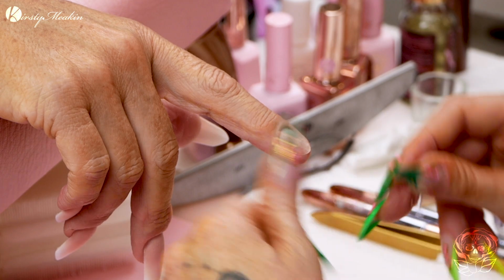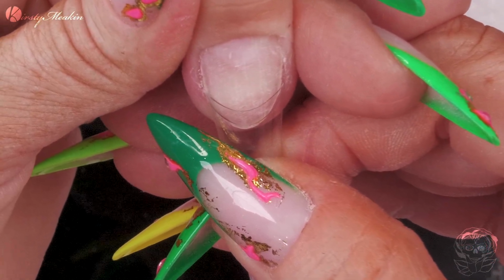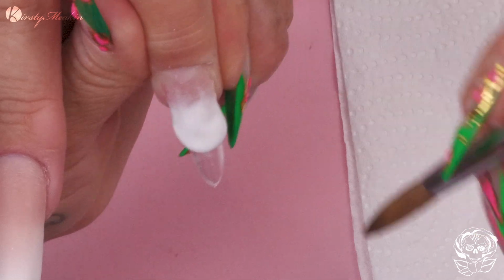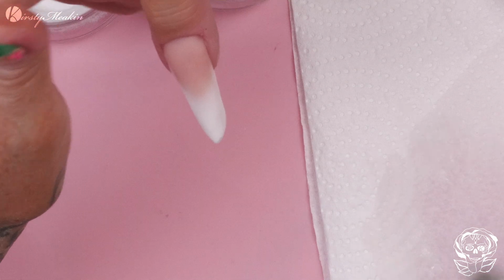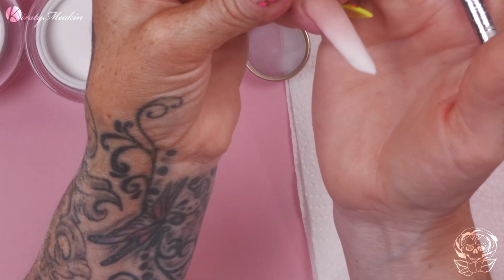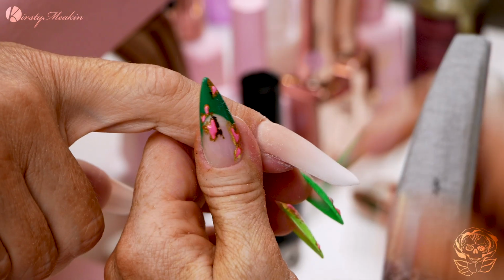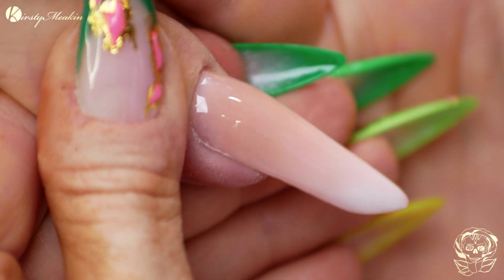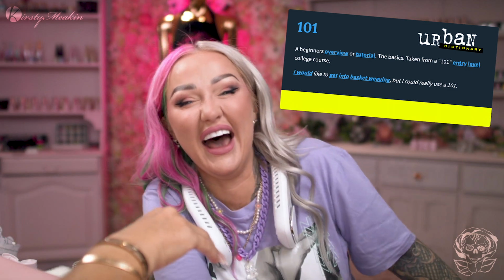💅 French Ombre Acrylic Blend 101 💅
Hiya duck!

We have Cheryl in today and she is going to be having some French ombre Blend nails so let's get cracking!

I'll start this design off by applying tips I’ve already done 4 of these so I’m just going to show you what I’ve done on this last one, so Cheryl is between tip sizes here so I’m just going to remove a little slither from the tip so we can get a great fit.

I'll give these a clean over and then check to make sure my tip is nice and straight you should still have time to move the tip if it's not quite straight, let's cut this tip into shape and file the edges a little bit and blend the step into the natural nail and give that another clean over as we have created some dust while filing.

Now we can use the Primer on the natural nail ill start with the White Powder using my Oscar the Wild Brush ill place my bead at the free edge and feather that up then I can pat and press the bulk of the product the length of the nail, now ill take the Cover Pink Beige place that at the cuticle area and feather that down over the white.

Now ill use a little mix of powders I have made this is a scoop of Sheer pink a tiny bit of the Extreme White and the rest is crystal clear, with that mix ill pick up a bead place it at the blend ad feather it up and feather it down.

Now I need to protect my blend and to do that I’m going to give this a thin layer of clear acrylic ill leave that to set and then I can film those into shape, then we can give that a clean over, topcoat with the Kirsty Meakin Gloss Top-Coat and finish off with a splash of cuticle oil and that’s it!

I hope you enjoyed the Video and I’ll catch you in the next one! T’Rah Duck!

🕛TimeStamps🕛
00:00 Intro
01:05 Tip Application
09:20 Acrylic Application
23:10 Filing
27:06 Top-Coat
32:28 Outro

💅💋💅 MY PRODUCTS 💅💋💅

Primer
Cover Pink Beige
Crystal Clear
Sheer Pink
Extreme White